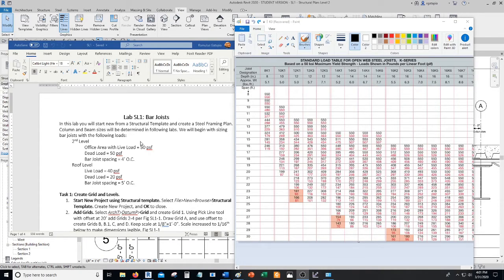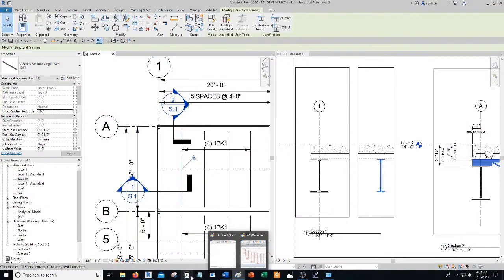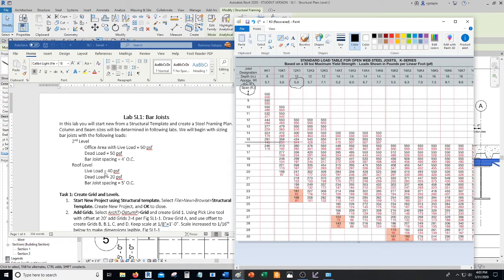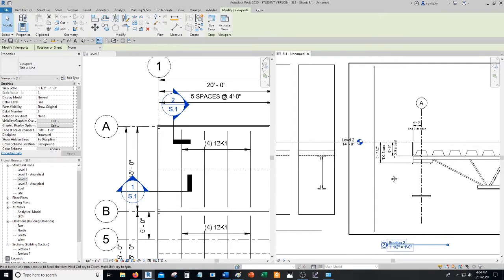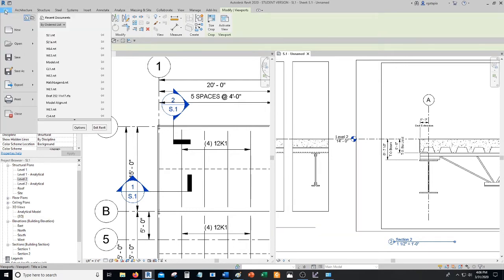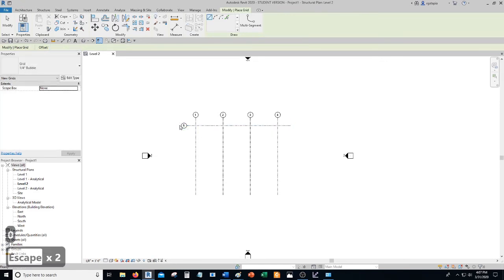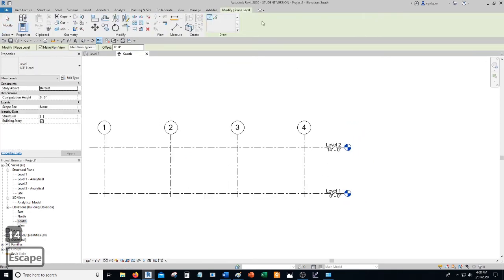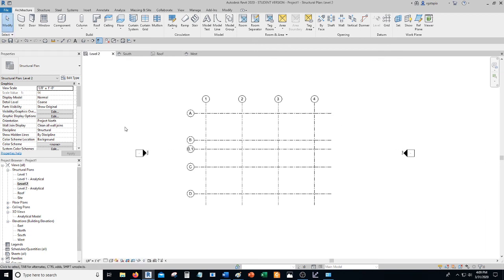SL1a-Revit Steel Framing Plan 1of4